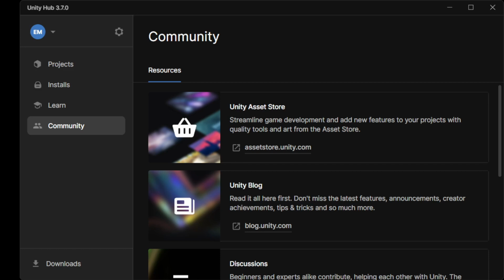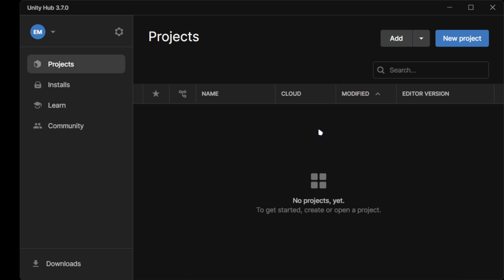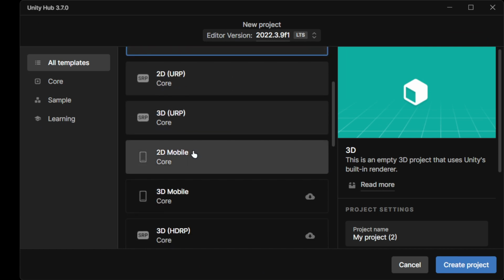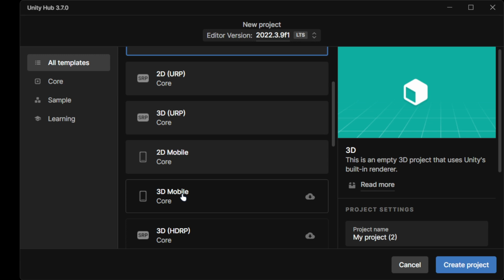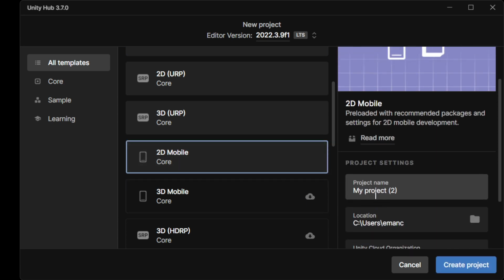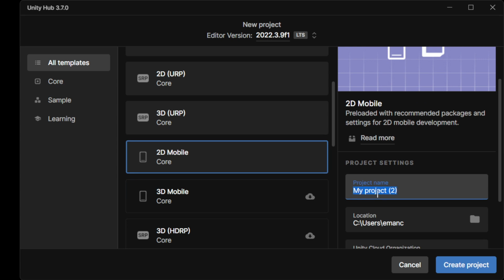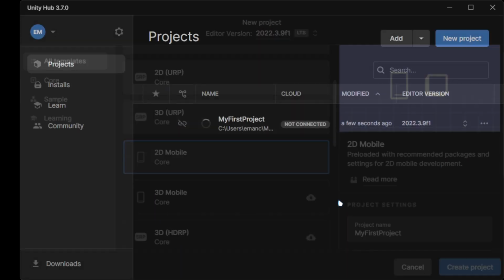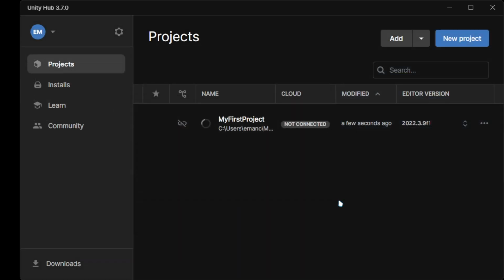Intro to Unity: Creating a New Project